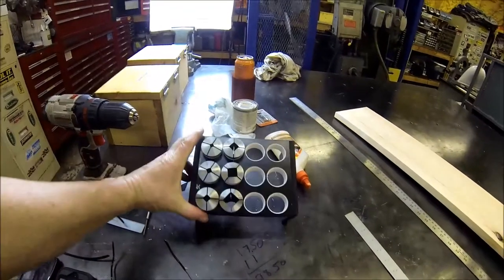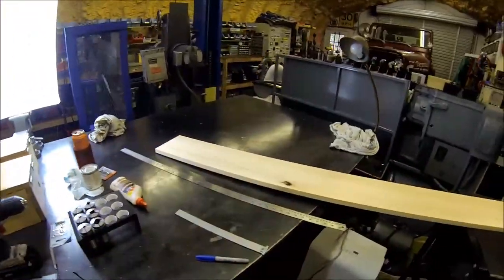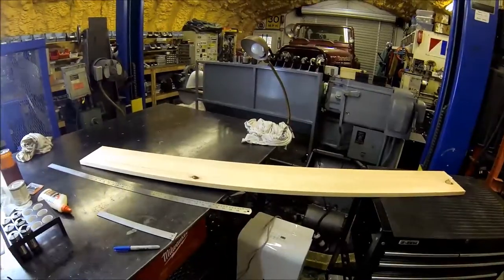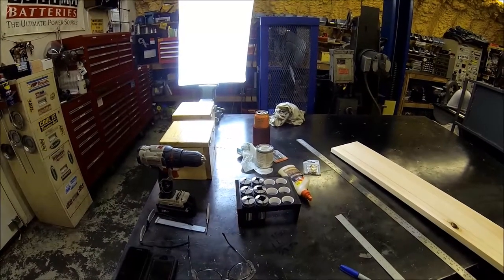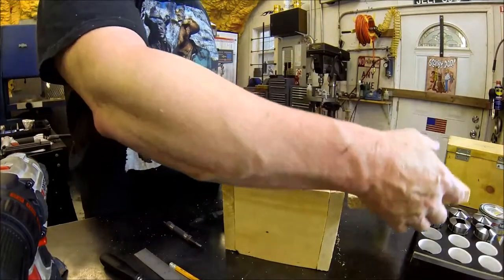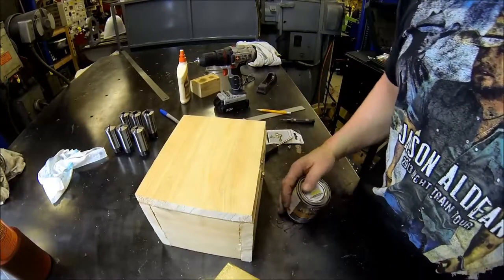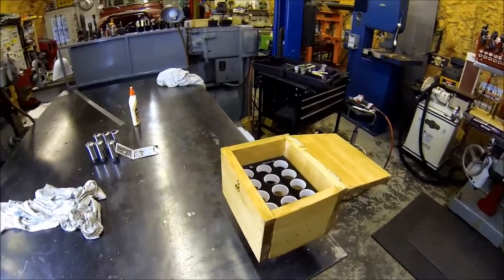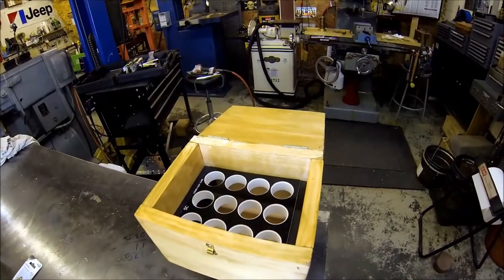Down & Dirty #5. 5C collet box build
Description: I knocked out a wooden box to store my 5C square collets.